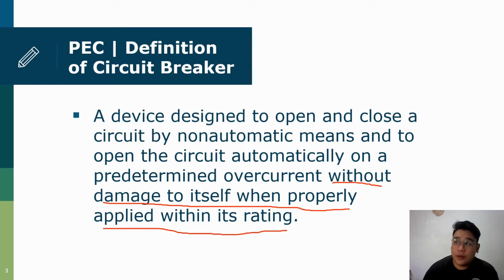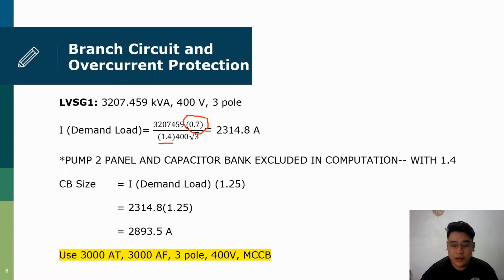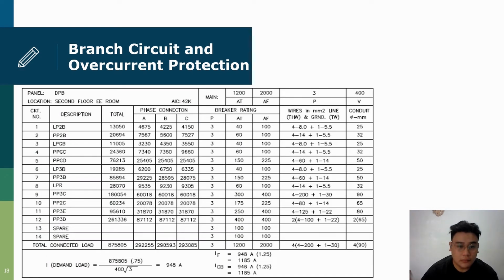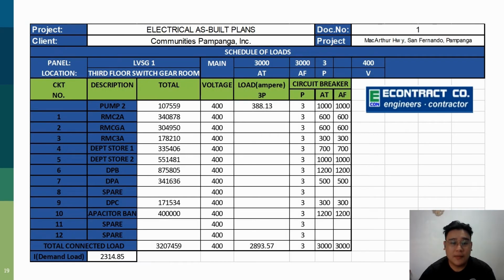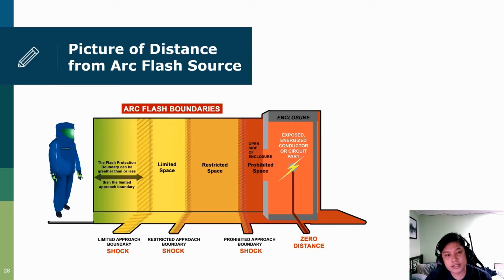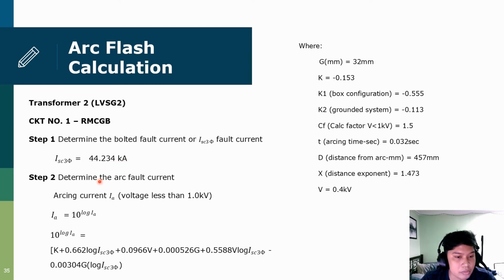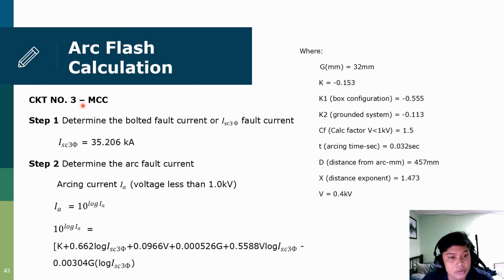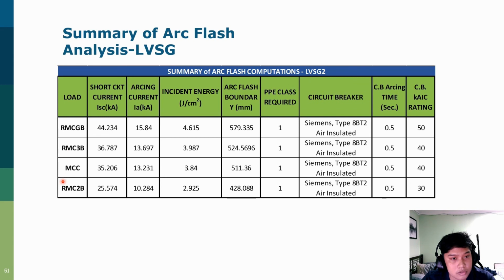PUP BSEE 3-3 Group 4 | Branch Circuit and Overcurrent Protection and Arc Flash Analysis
This video is meant to fulfill a requirement for PUP Electrical Engineering students' online ojt. No infringement of copyright is intended.